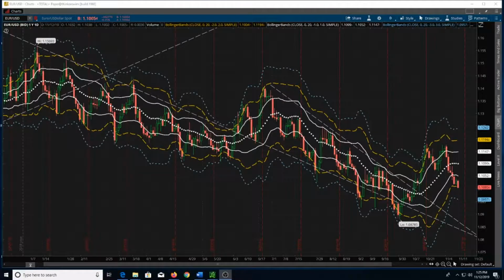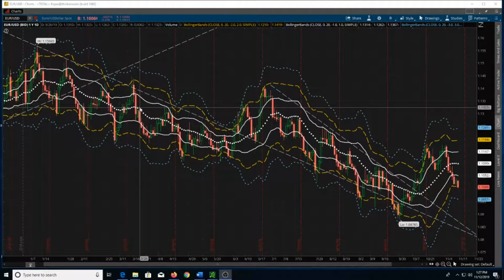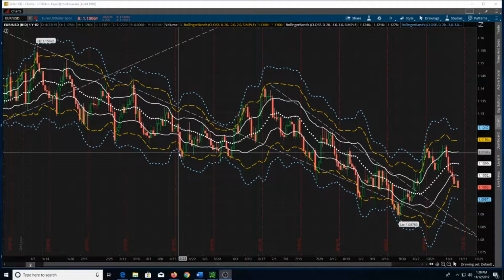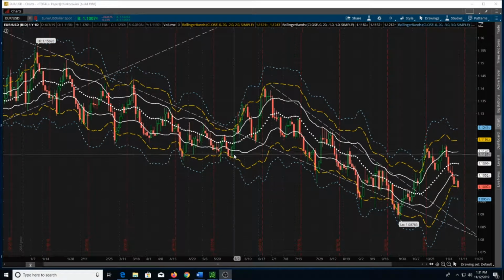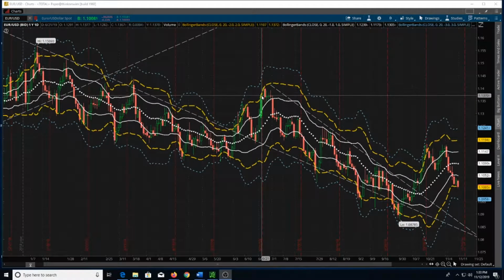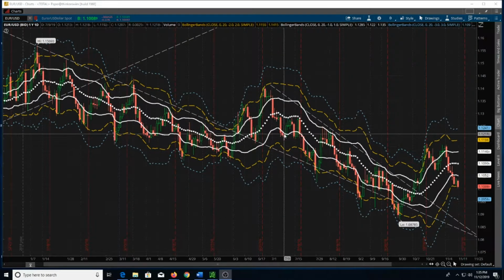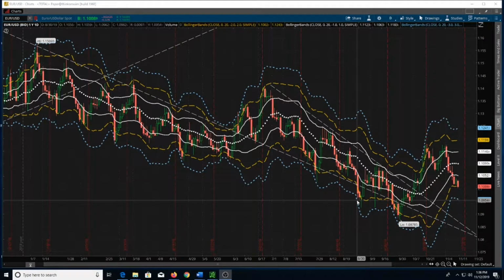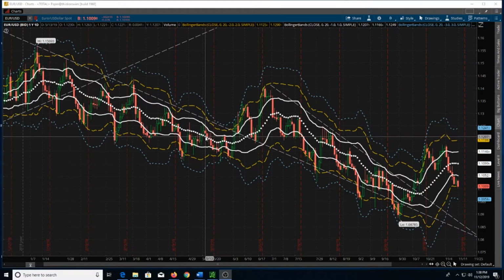Forex Bollinger Band Swing Trading